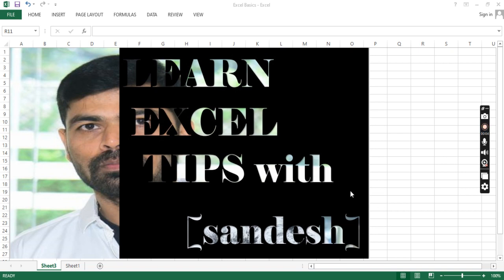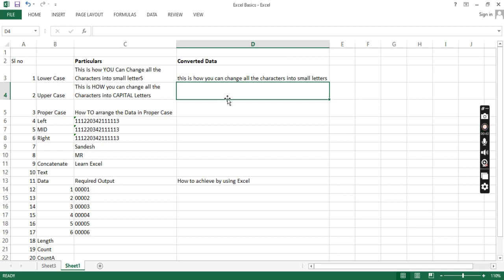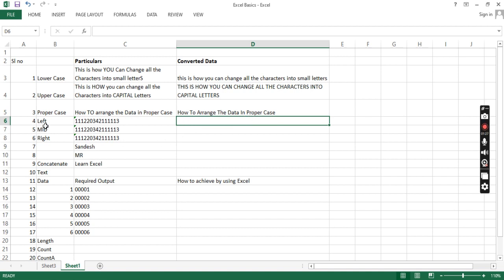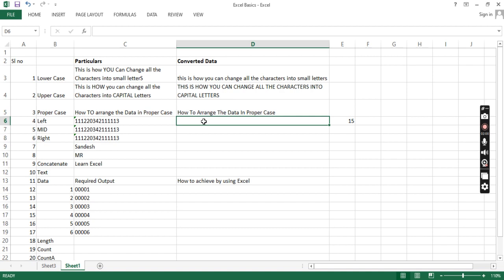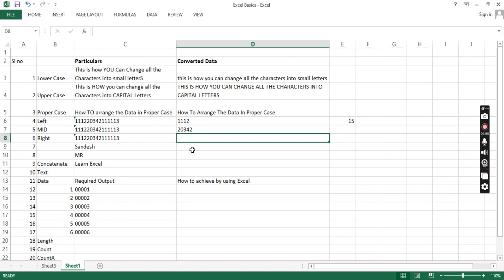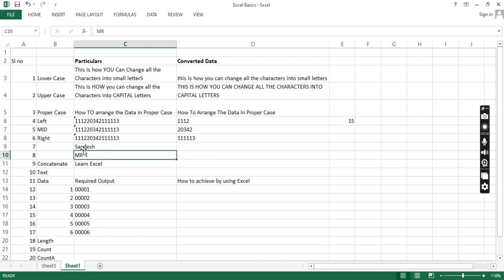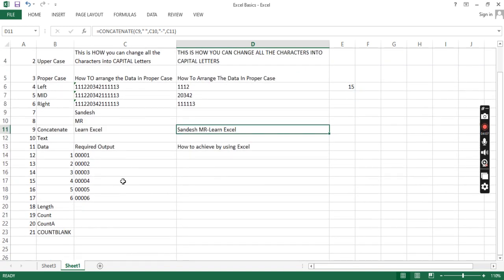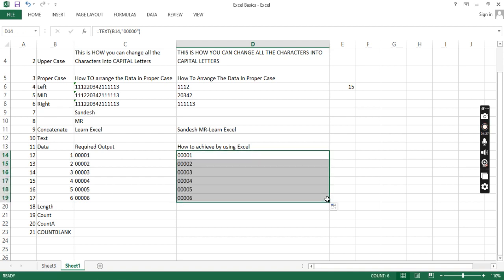Excel Tips and Tricks to use the excel with Basics with Text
Hi Everyone, Today I am going to present you how to use Upper case, Lower Case, Camel Case, Length, Text, Combine Text from Multiple Cells by using Microsoft Excel that will help you in your Day to Day Task.